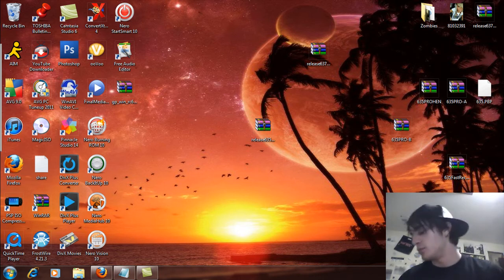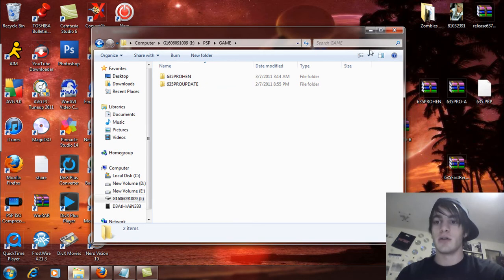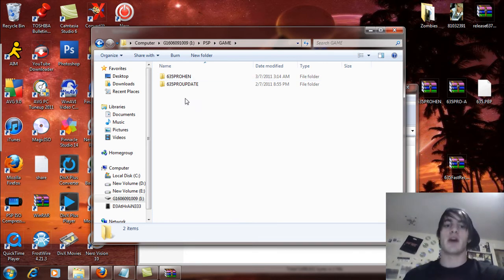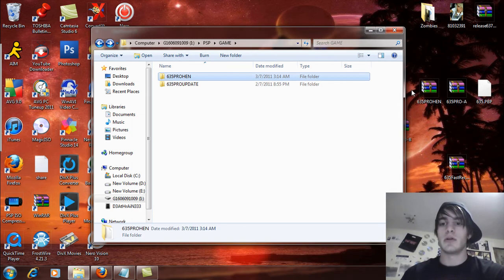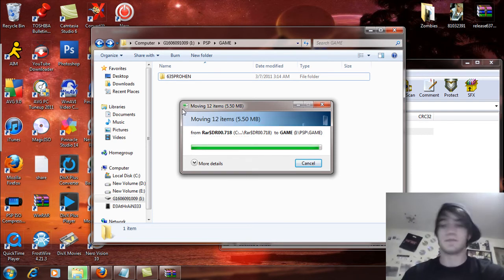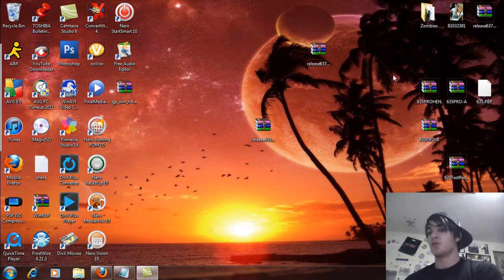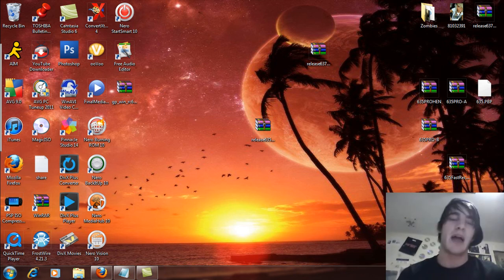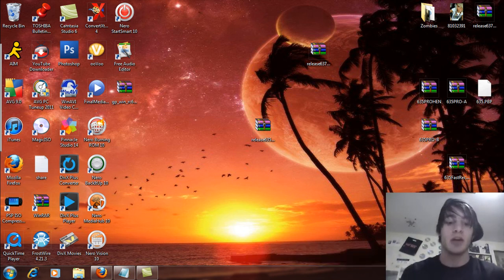New Custom Firmware HEN 6 35PRO-B PSP 3000 and Go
This is Custom Firmware (CFW) 6.35PRO-B for all PSP models. 1000 models, 2000, 2000v2, 3000 and PSP Go. There are Three, Maybe four, steps to installing this CFW.

Step 1:  If on a higher firmware than 6.35 (example 6.37) downgrade to 6.35 using a HEN enabler given to you by me or another source and use a Hellcats Recovery Flasher to 5.00M33 CFW or 6.35 HEN environment.

Step 2 or 1:  Upgrade your CFW or Official Firmware (OFW) to 6.35 OFW. Take the OFW 635.PBP from the link i provide and place it in ms0:/PSP/GAME/UPDATE folder and rename it EBOOT.PBP. Then go to the XMB and run the Update. You can do this from CFW and OFW it doesn't matter.

Step 3:  Next use the 635HEN that you've downloaded from my link given and go to the ms0:/PSP/GAME folder and right click and create a new folder and name it 635PROHEN and place the EBOOT.PBP from the extracted files in that folder and then disconnect USB Mode and run the HEN in the XMB and wait for it to complete. You wont see anything on your screen but just wait for it return to the XMB. If you go to your System Settings and check your FW it should be 6.35 PRO.

Step 4:  Now download the 6.35 CFW from the link i provide and extract the files. Connect USB mode and go to ms0:/PSP/GAME folder on the PSP and place the 635PROUPDATE folder in that folder. Then run the installer from the XMB and your Done.

You now have CFW 6.35PRO-B. There will be a Review video for this and if you have any questions ask :)

NOTE:  Must be on OFW 6.35

-D3AtHrAiN333